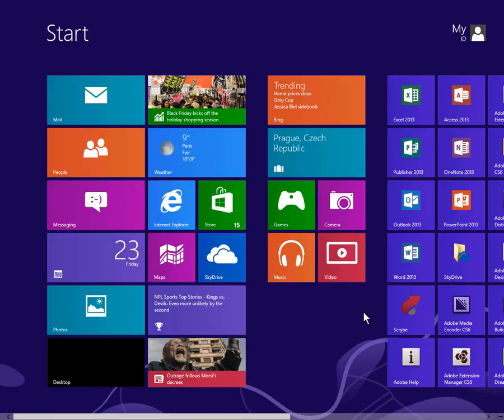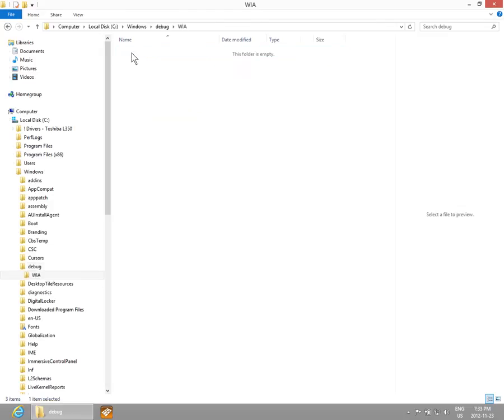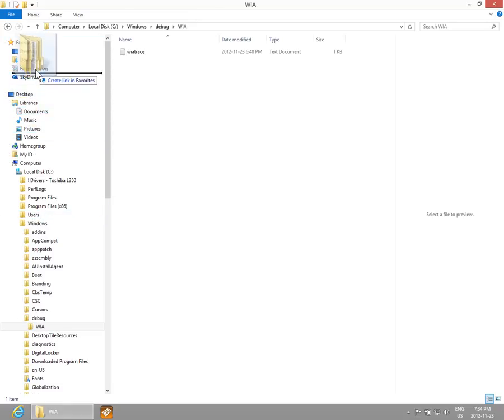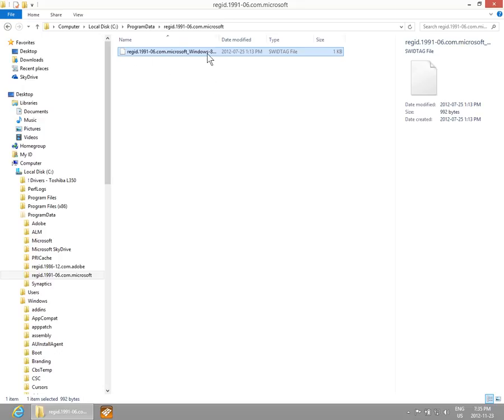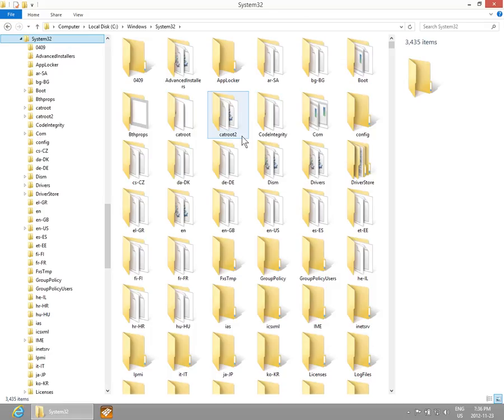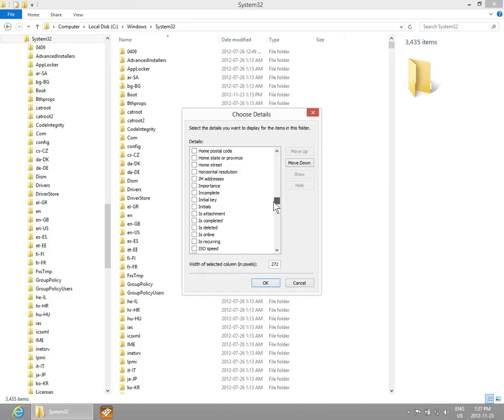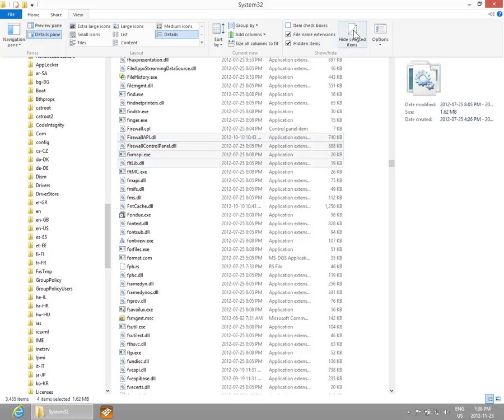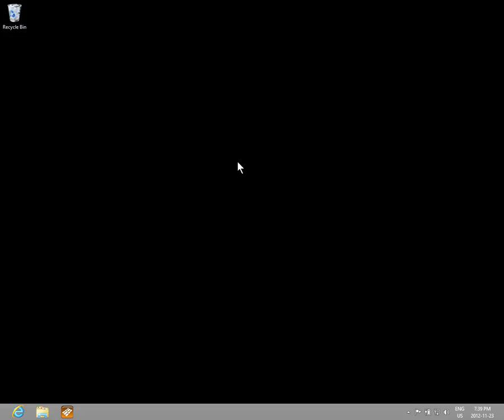Windows 8 - File Explorer View Options - Windows Explorer Settings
Windows 8 File Explorer (Windows Explorer) View Options Tutorial

Show Hidden Files
Show Details
Sort Files
Expand to Open Folder
Show All Folders
Show Favorites
Preview Pane
Detail Pane
Sort By
Group By
Check Boxes
File Name Extensions
Hidden Items
Hide
Options